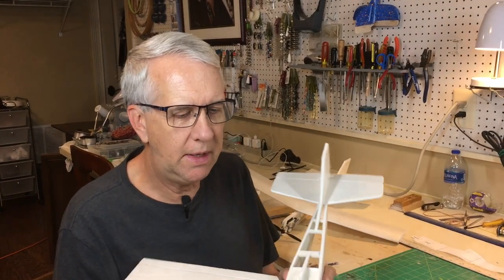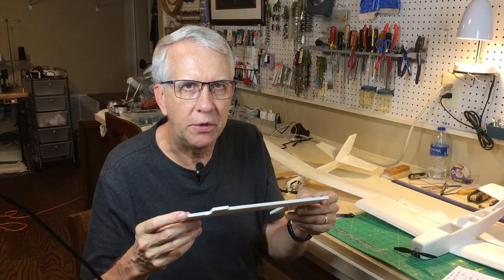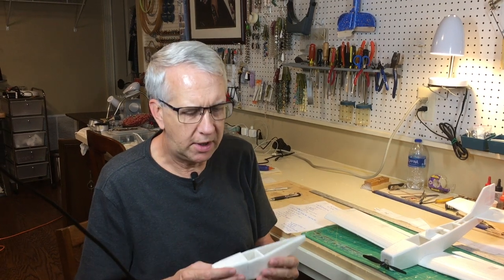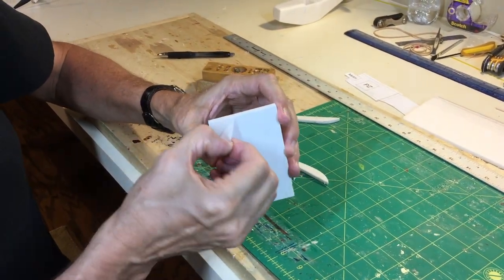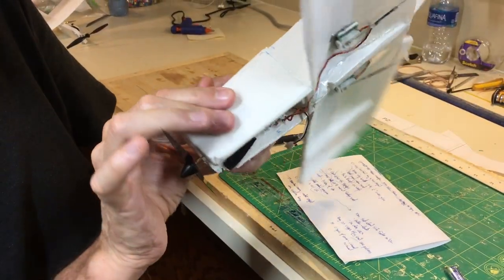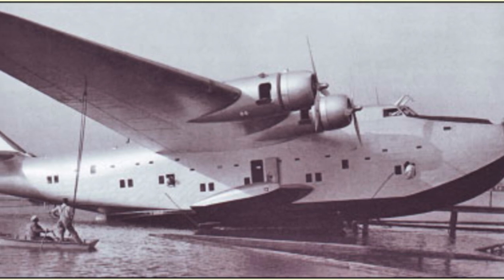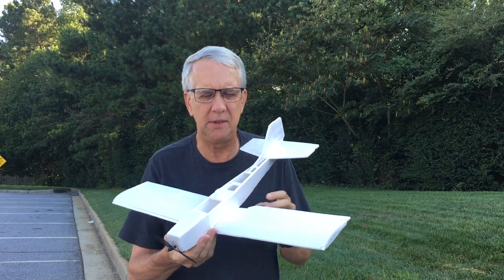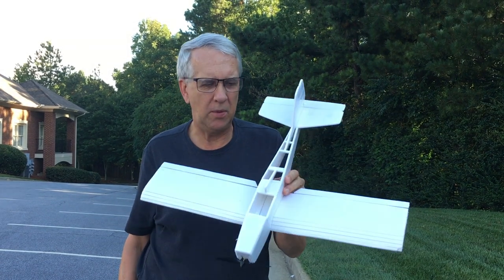Design a Foam RC Plane - Failure to Success!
Join me in this video as I go over the design of a foam RC plane, to include the complete failure of the first test flights to later success.   Foam RC allows the model airplane pilot to quickly build anf fly a prototype.  Backyard flyer planes are a lot of fun as you do not have to head out to a local flying field.  These are ideal RC planes for beginners and newbies.

Here for download is a "TurboCAD Sketch" of the plans for the high wing backyard flyer:

In short, the change from a high to a low wing, combined with the addition of a fuselage, impacted relative wind over the rudder.  The prototype simply would not turn.  Addition of ailerons solved the problem.

The video goes over my first DIY RC planes for beginners, a high wing design.  This model flew great.  Using an incremental approach, I simply lowered the wing and built a foam fuselage.  By narrowing down any flight failures to these two steps, I could quickly isolate the problems that needed to be fixed.

Note that free TurboCAD plans are included in the video, should you want to build one of these models for yourself.

Regards,
Tim

Chapters (simply hover over video timeline):

00:00 - Intro
00:55 - Design philosophy
04:45 - Free TurboCAD plans
05:55 - Wing build
09:15 - Fuselage build
11:20 - What went wrong
12:10 - Boeing Clipper test flight
15:40 - Flights